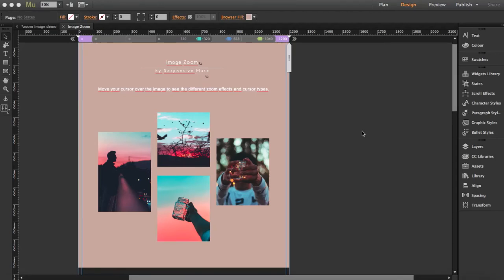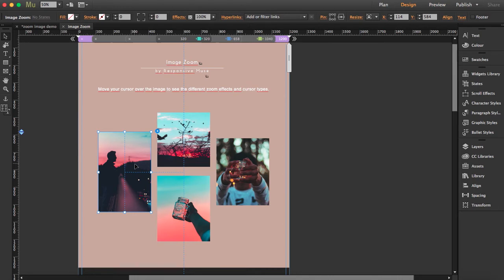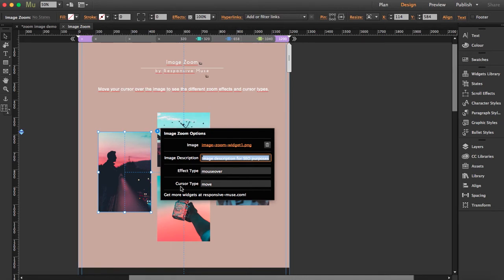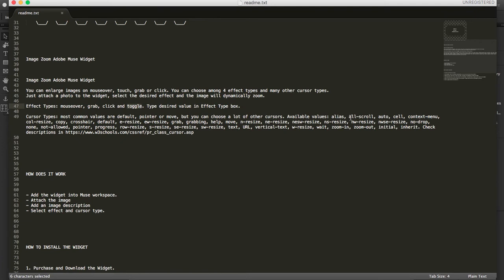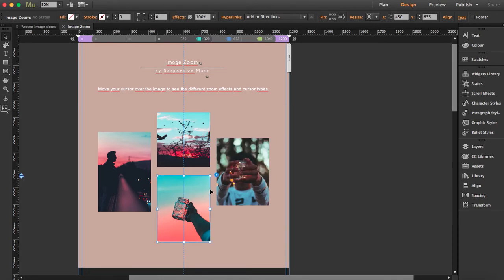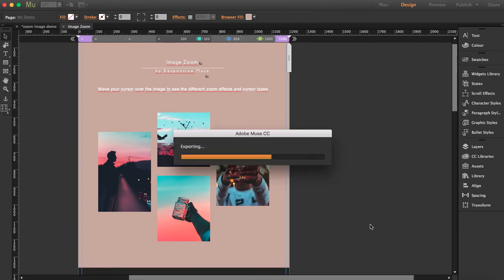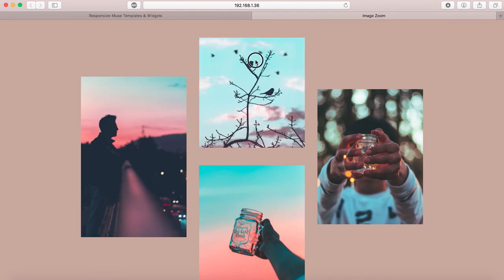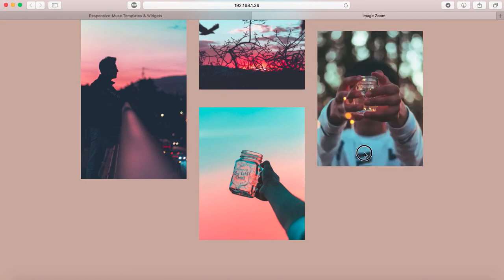Image Zoom Adobe Muse Widget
Add a zoom effect to your photos on your Adobe Muse website. You can choose among 4 effects and many different cursors. Here is an example of what you can do with this widget.